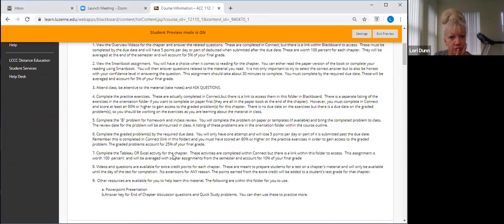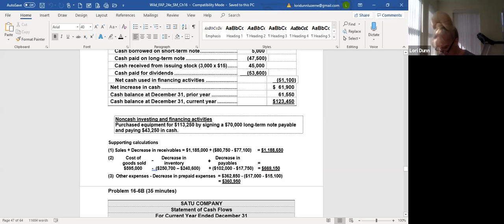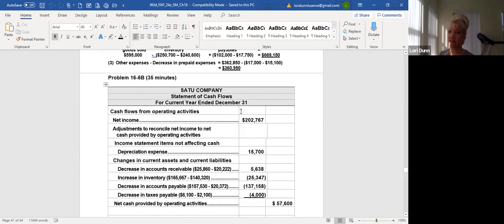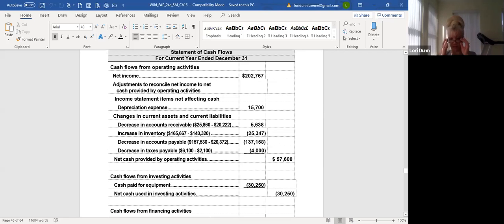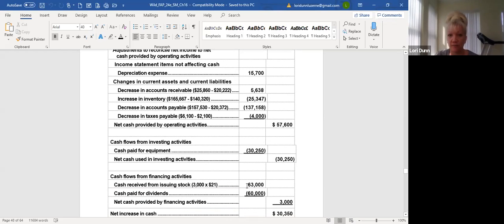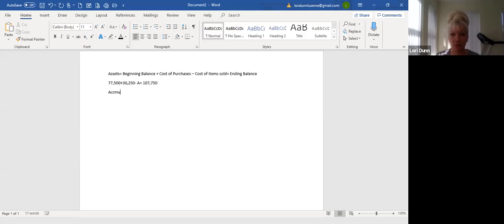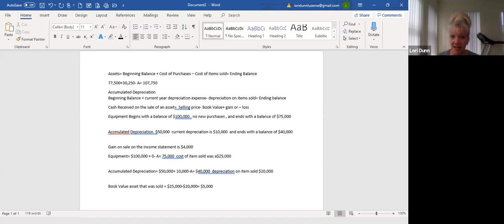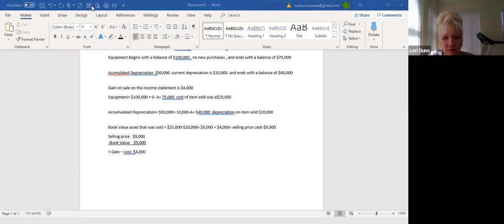ACC 112 lecture April 22